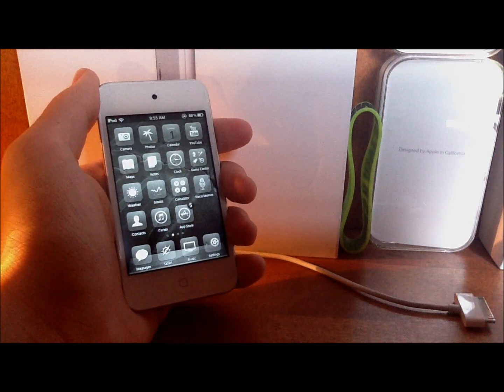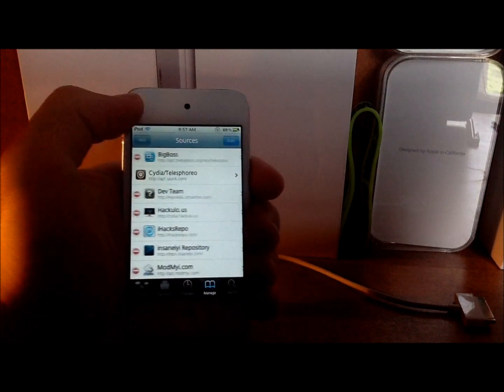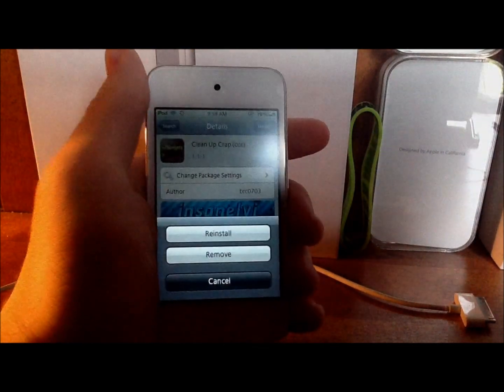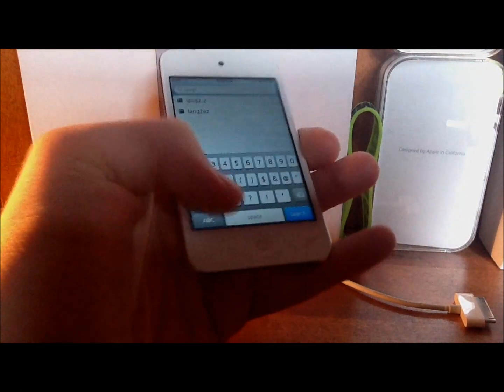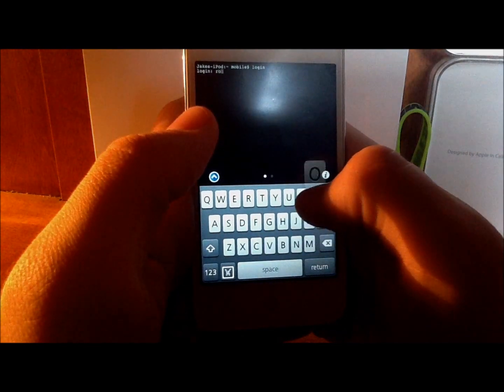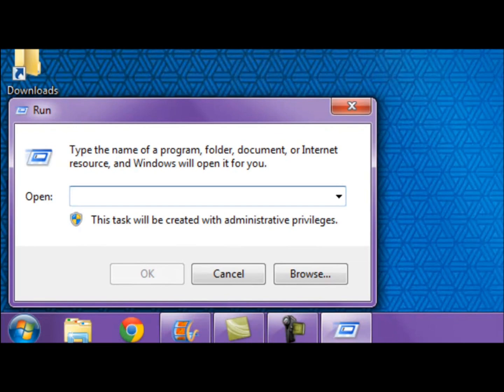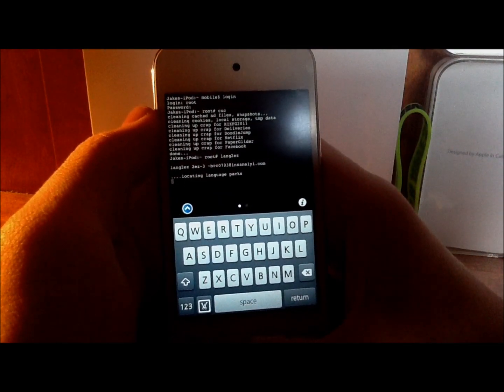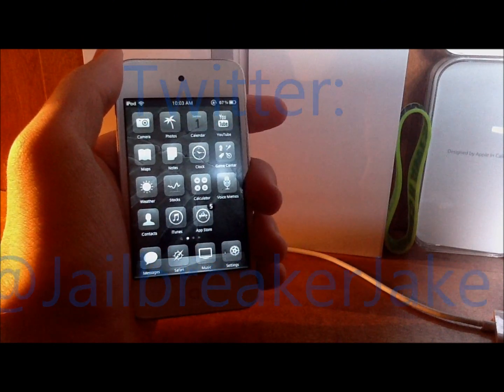How to Make your iPod Touch, iPhone or iPad Run Smoother & Faster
1.) Download "Clean Up Crap" "MobileTerminal (NEW)" (and if you want) "lang2ez" From Cydia

2.) Close Cydia and Open up MobileTerminal

3.) Type in "login"

4.) Type in "root"

5.) Type in "alpine" (UNLESS YOU CHAGED YOUR SSH PASSWORD!!!)

6.) Type in "cuc"

7.) When it says its Done Type in "lang2ez" (ONLY IF YOU INSTALLED IT FROM CYDIA!!)

8.) Enjoy Your Fast & Smooth iPod Touch, iPhone or iPad!!!